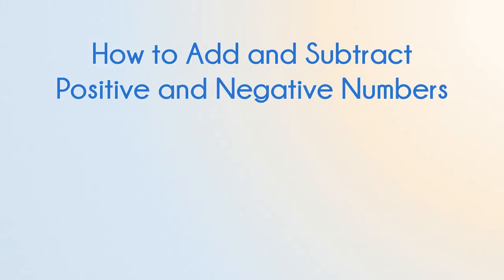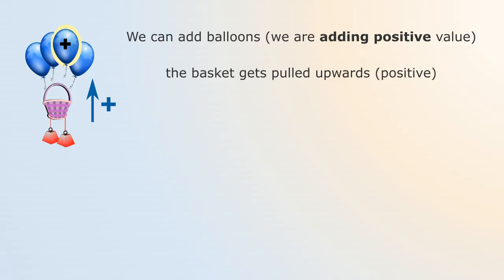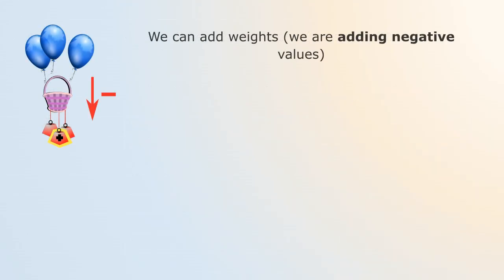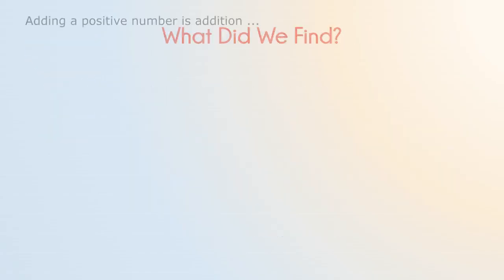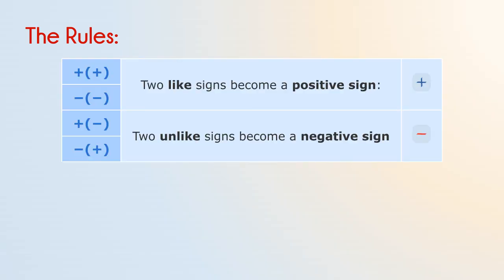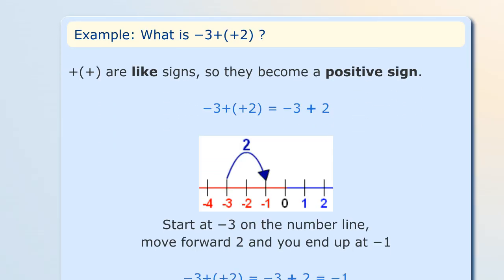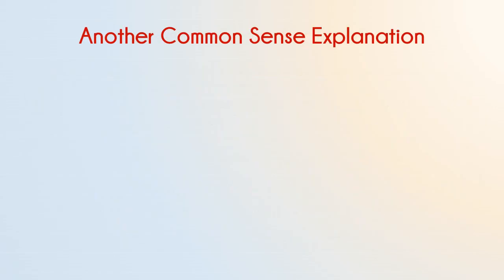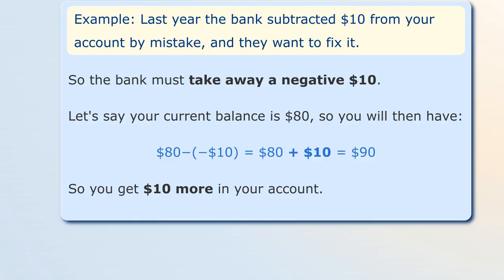How to Add and Subtract Positive & Negative Numbers | Math is Fun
In this video, you'll learn:

• What positive and negative numbers are
• How adding and subtracting positive and negative numbers works—using a simple “balloons and weights” analogy
• The two key rules:
   – Like signs → add
   – Unlike signs → subtract
• Why subtracting a negative is really just adding!

This concept is fundamental in math and appears everywhere, from temperature changes to financial calculations. Whether you’re prepping for school or just brushing up your math skills, this visual explanation will make these rules stick.